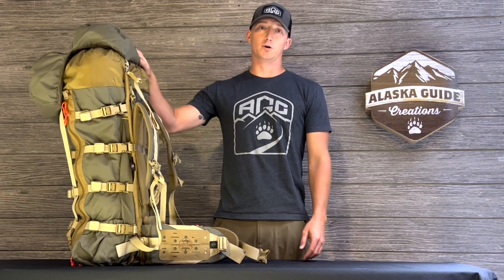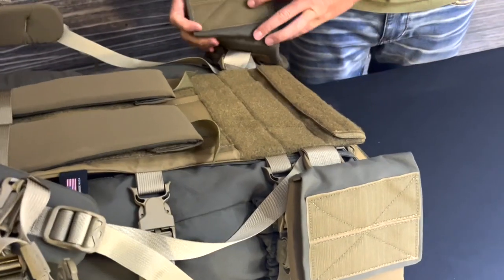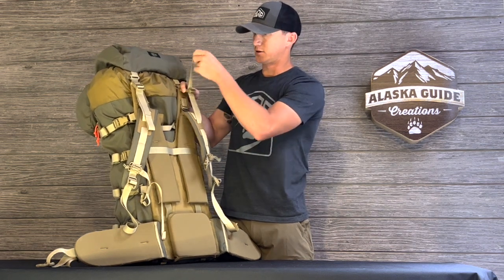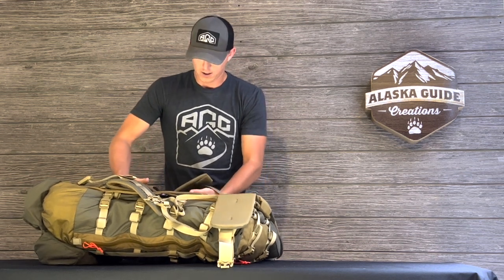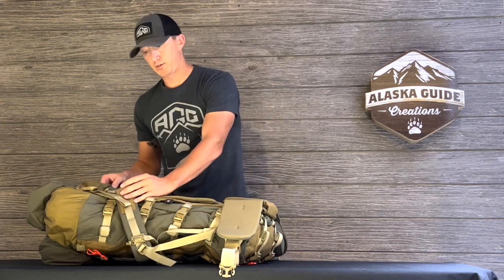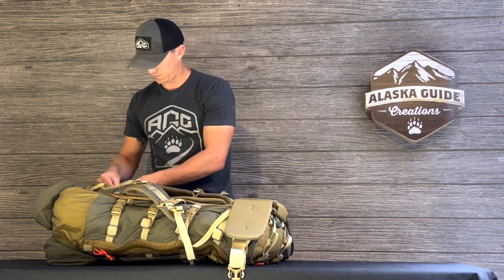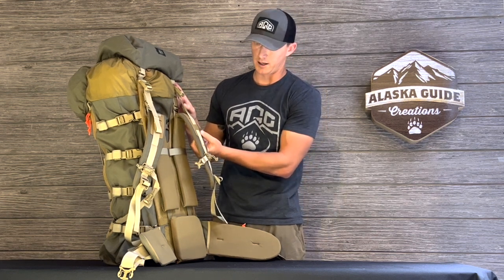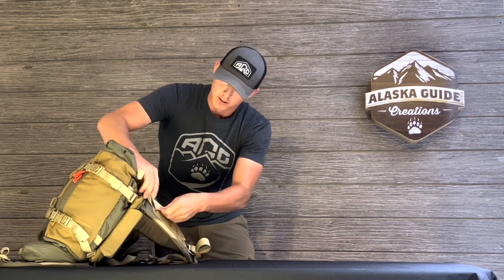Kobuk Backpack Fit and Size Adjustment - Alaska Guide Creations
In this video Zac walks through the how to when it comes to adjusting your Kobuk Backpack for a perfect fit.  With a 26" frame, adjustable harness for varying torso lengths, and a waist belt that adjusts from just under 28" to 50" plus, the Kobuk Frame fits almost any build or body type.